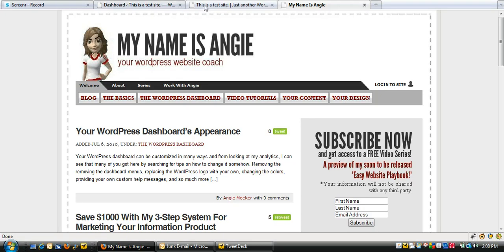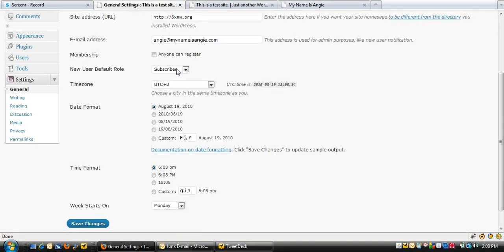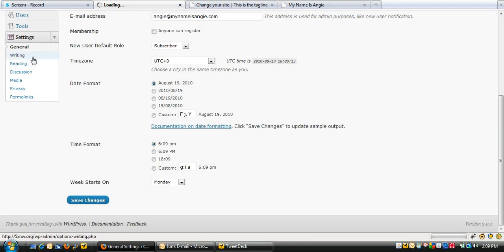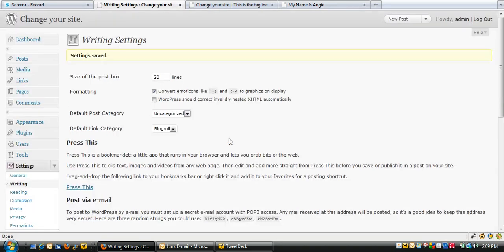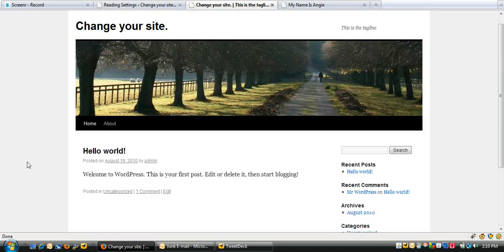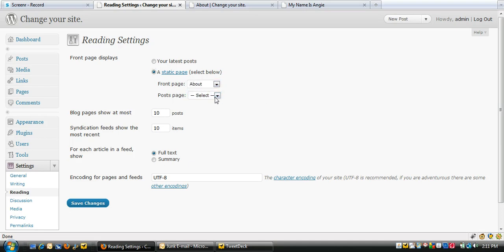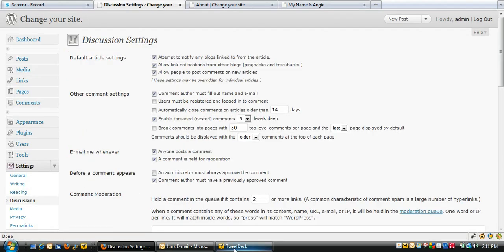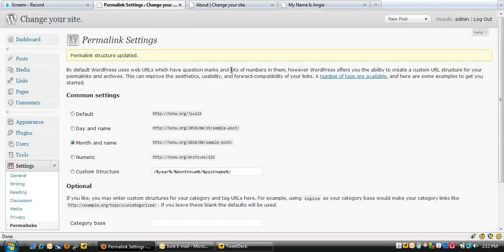How to adjust general settings for your WordPress website.